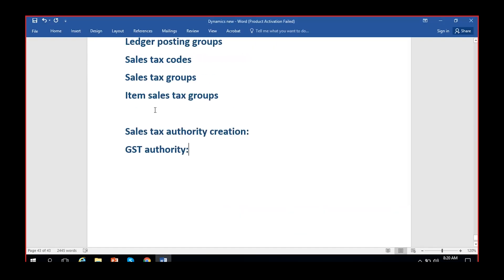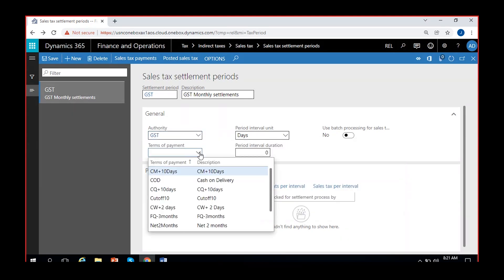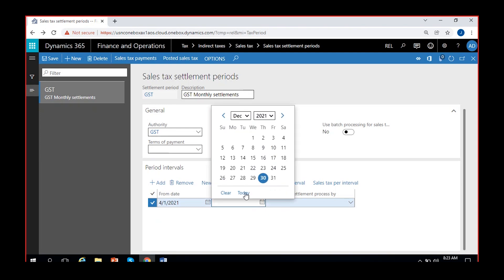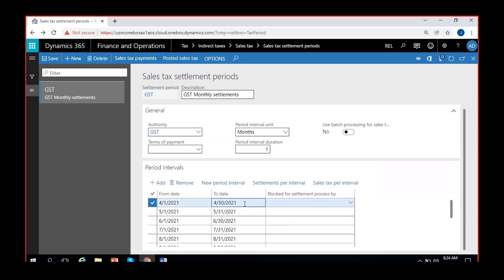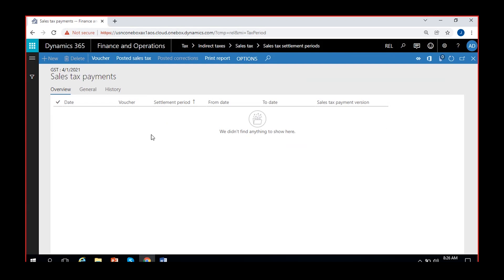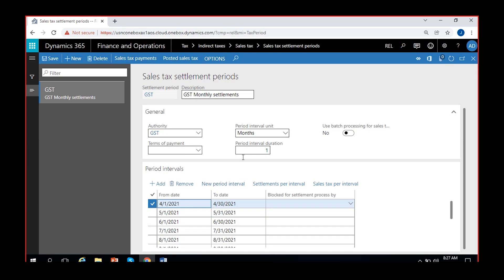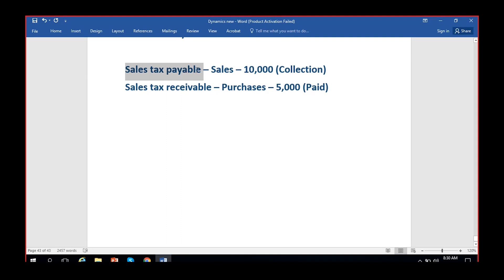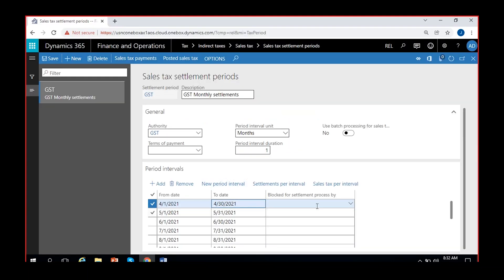Sales tax settlement periods in D365 F&O?